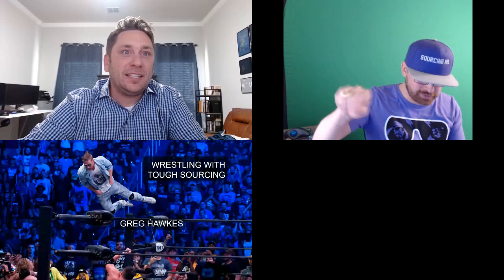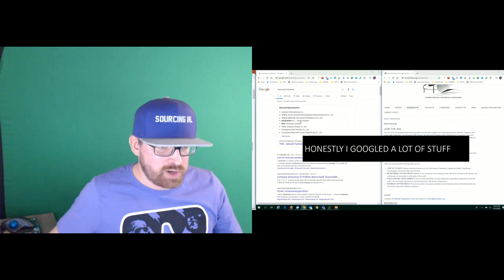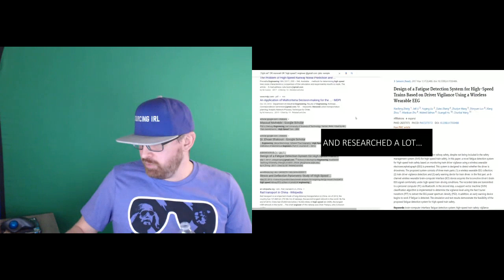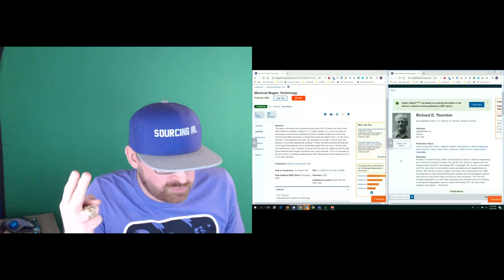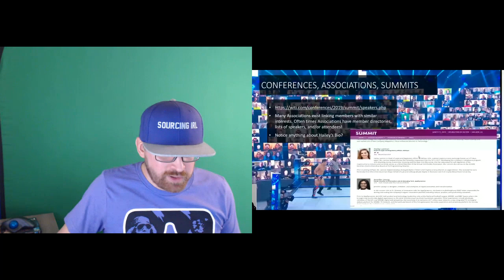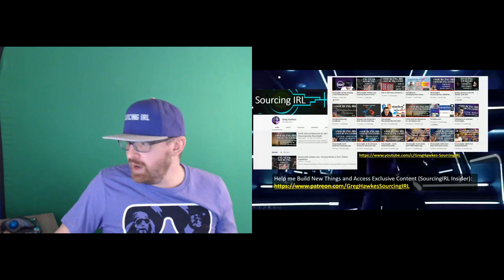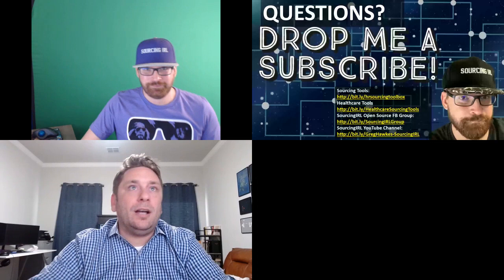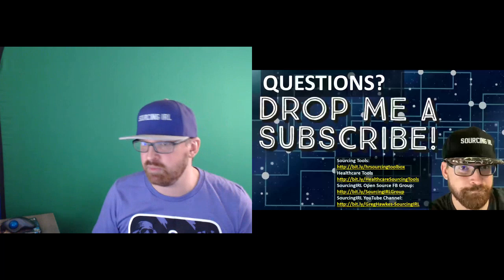Full Presentation! Greg Hawkes - Wrestling with Tough Sourcing - Tools, Strategies, and Hacks